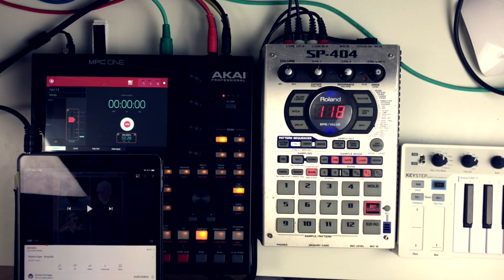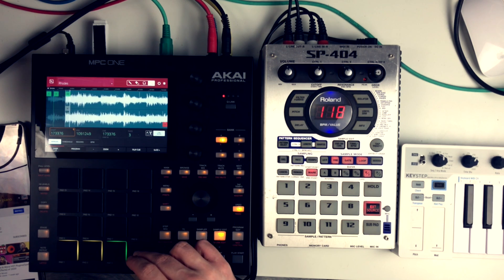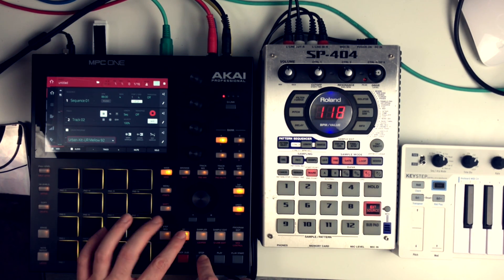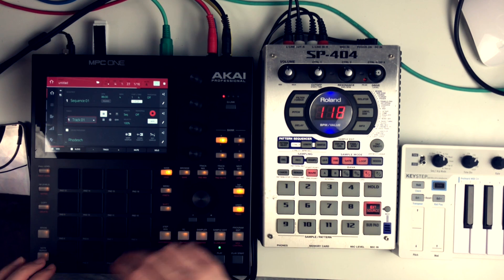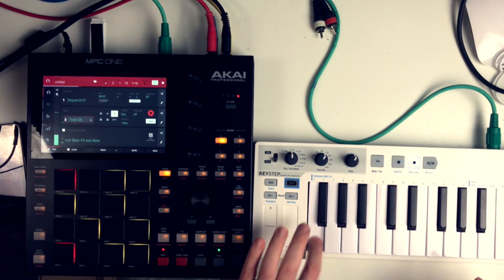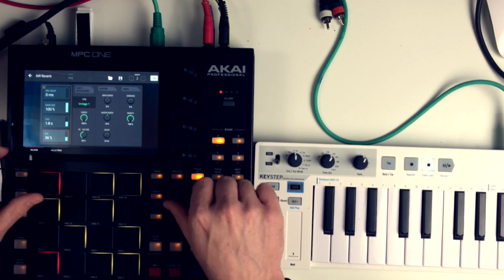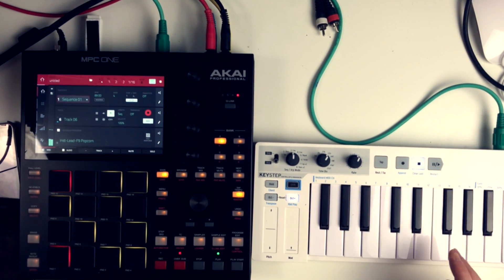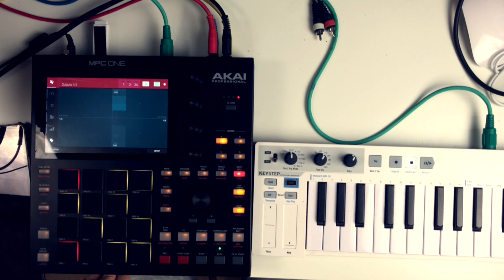Chopping Rhodes Samples on MPC One (Beat Making Workflow / Tutorial)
I wanted to chop some Rhodes samples on the MPC One and I found this sweet sample from a library record on YouTube. As usual I break down the process and show you my approach to chopping and processing samples.
I also added a lot of additional instrumentation from the instruments that come with the MPC One.

0:00 - Intro
0:50 - Recording sample from iPad through SP-404
1:33 - Chopping the sample
2:25 - Recording drums, quantizing
3:28 - Adding FX to sample and laying down chops
4:11 - Adding bass line and additional instruments
6:19 - Listen to the beat w/ track mutes and FX